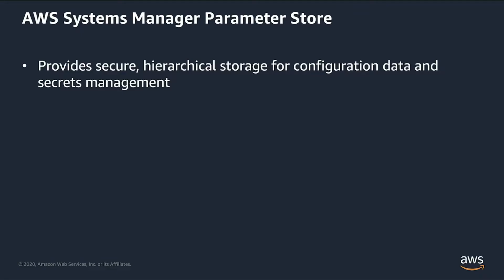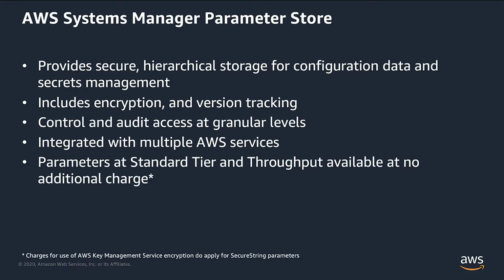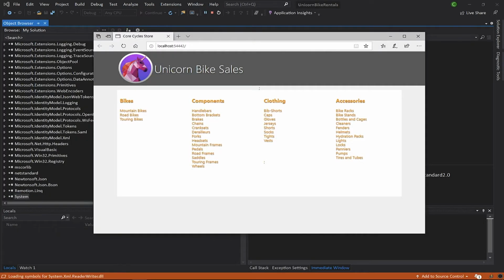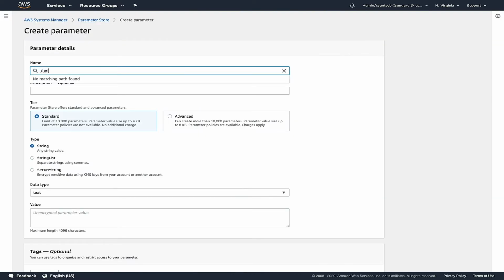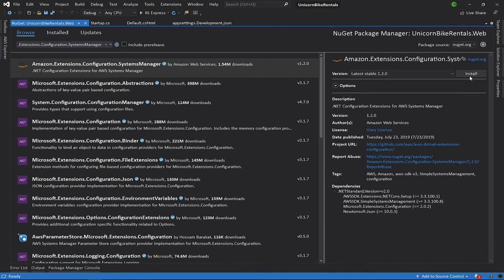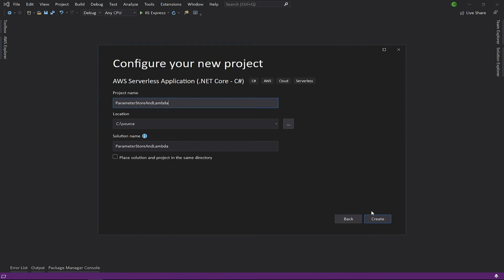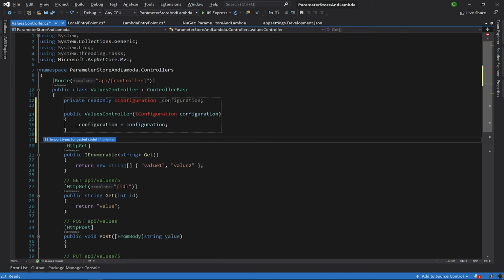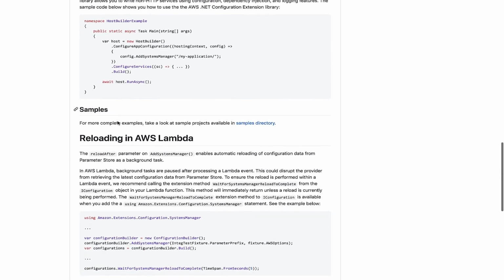How to Securely Store .NET App Configuration and Secrets in AWS Systems Manager Parameter Store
In this video you will learn how store the configuration and secrets for a .NET application securely on AWS Systems Manager Parameter Store.